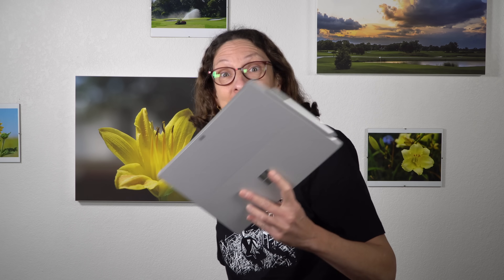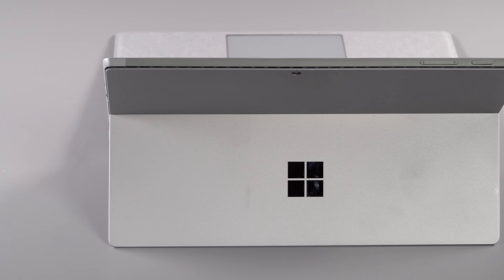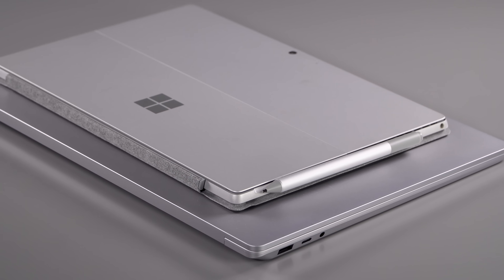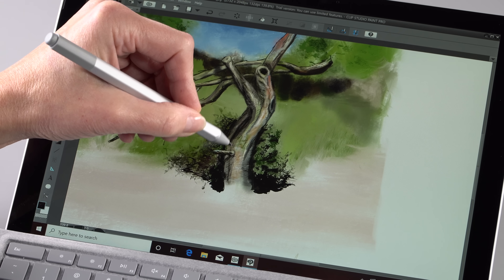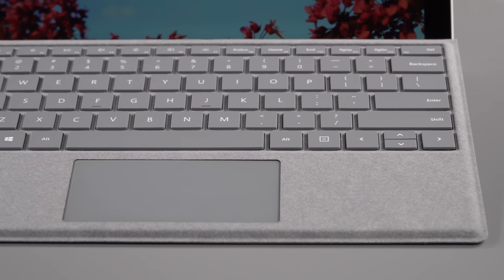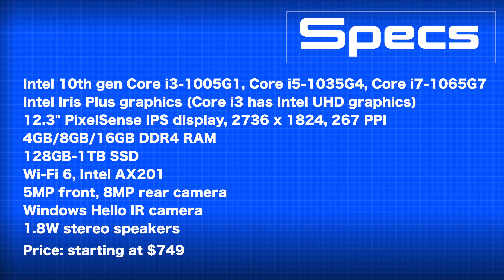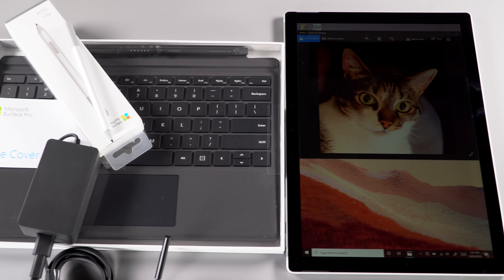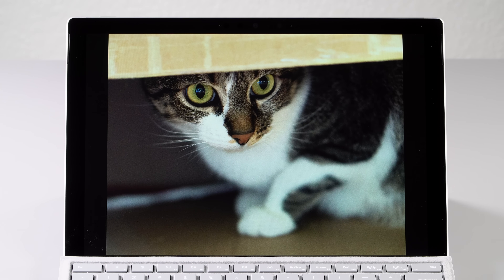Microsoft Surface Pro 7 Review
Lisa Gade reviews the Surface Pro 7, Microsoft’s 2019 refresh of their iconic 12.3” Windows 10 tablet that morphs into a laptop via Type Cover. The Surface Pro 7 finally adds a USB-C port and also makes the move to Intel 10th gen Ultrabooks CPUs with faster Intel Iris Pro graphics on the Core i5 and i7 models. The Core i3 and i5 versions are fanless for silent operation. The Surface Pro 7 has a high resolution 3:2 aspect ratio display supporting touch and the optional Surface Pen. Unlike the Surface Pro X, the Pro 7 is compatible with all Windows exe programs.